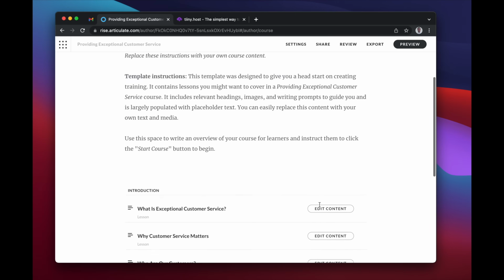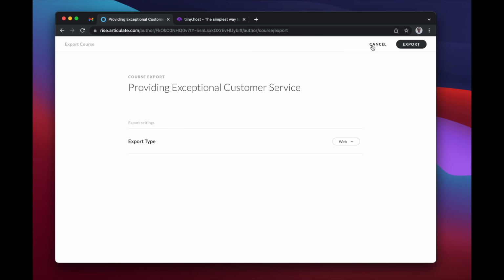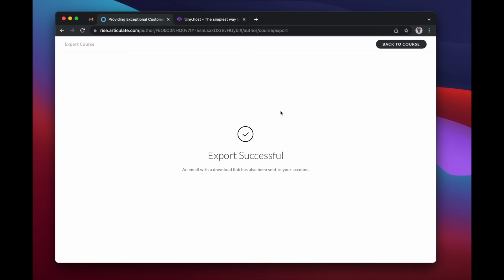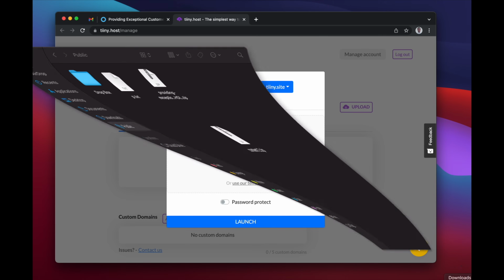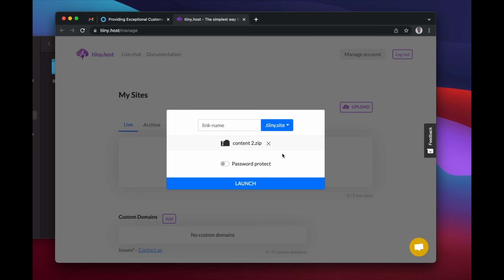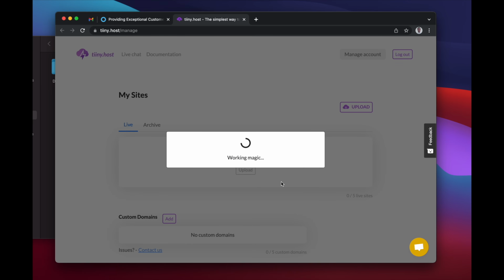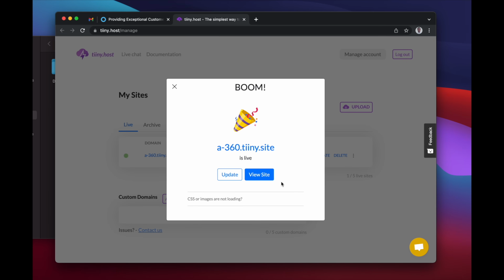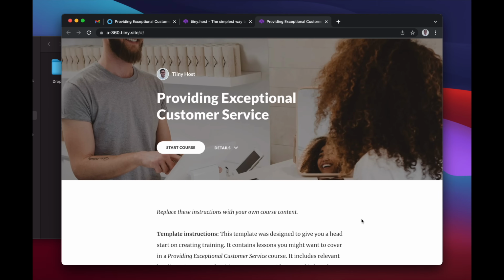The Easiest Way to Upload and Share Articulate Projects (eLearning)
Hosting on Amazon Web Services (AWS) Simple Storage Solution (S3) is complex to configure and time consuming. Share static files in seconds with Tiiny Host

In this short guide you'll learn how to host & share your Articulate eLearning course by simply dragging & dropping files, no configuration required.